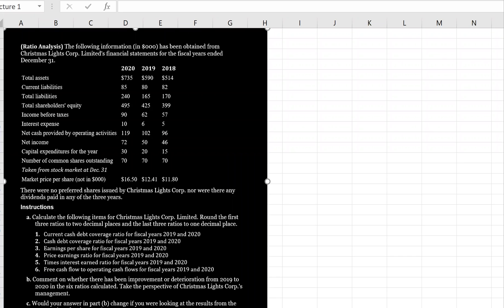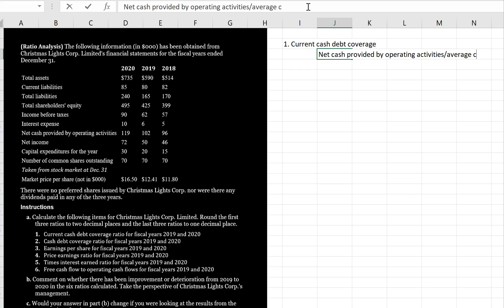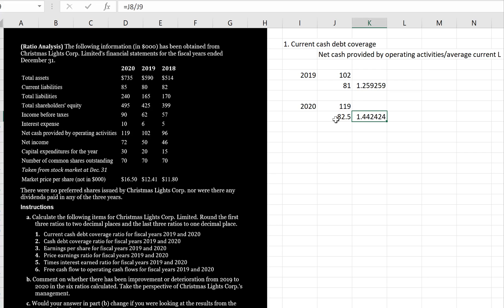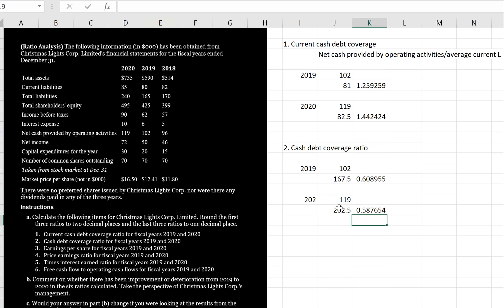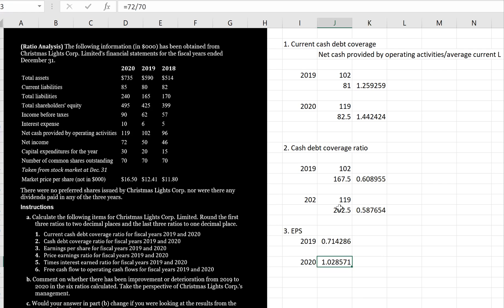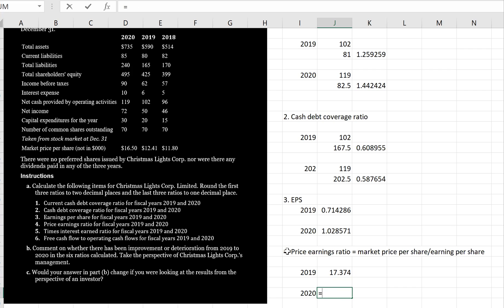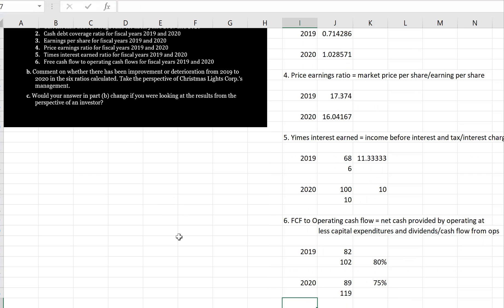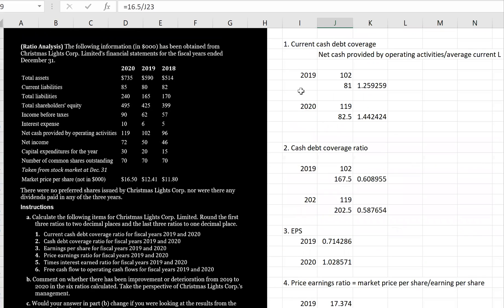Tutorial - Financial Statement Analysis (Intermediate Financial Accounting II, Tutorial #105)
This tutorial will analyze comparative financial statements using key ratios we have learnt throughout the course.